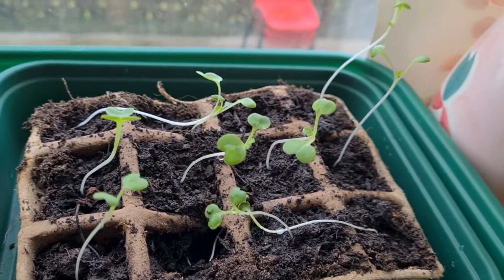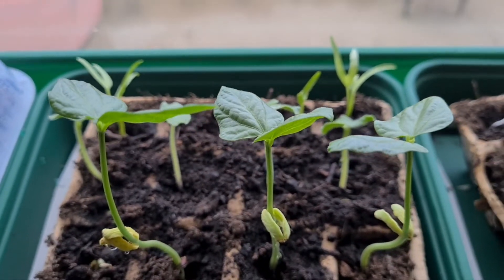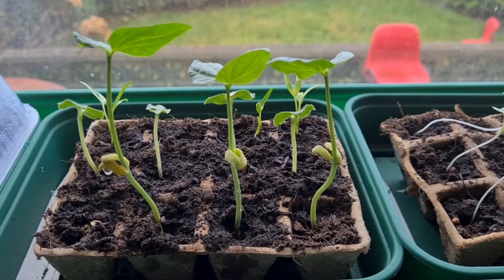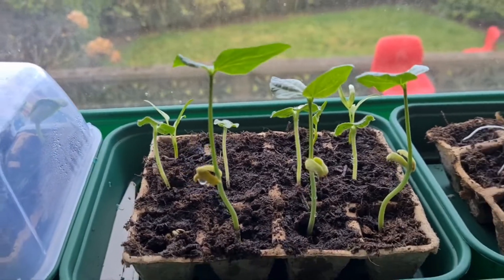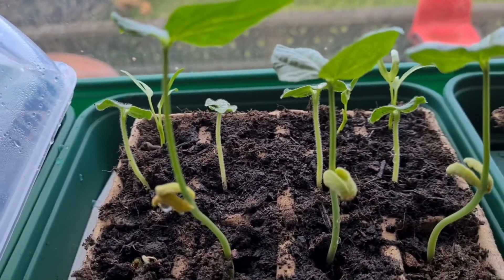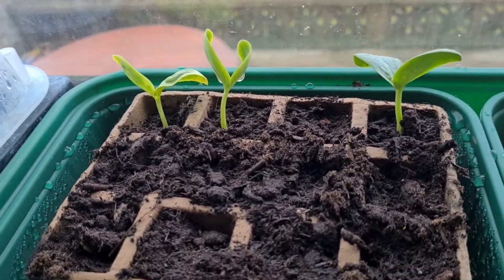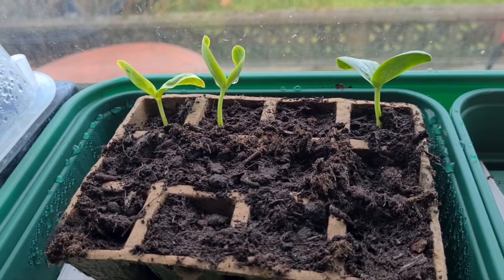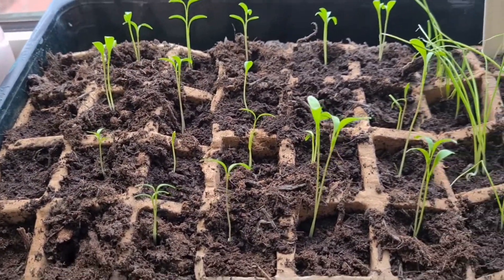My vegetable growing now| indoor propagator| scotland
PLEASE CONNECT TO ALL MY MEMBERS